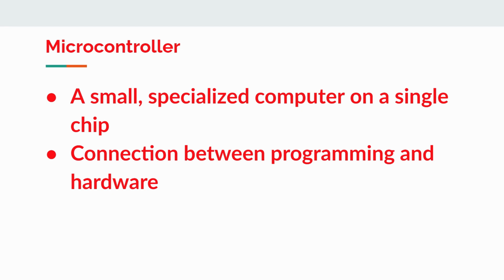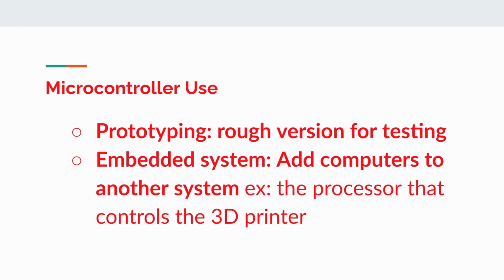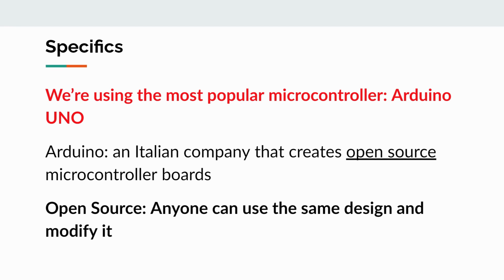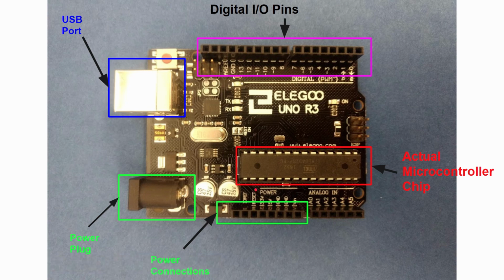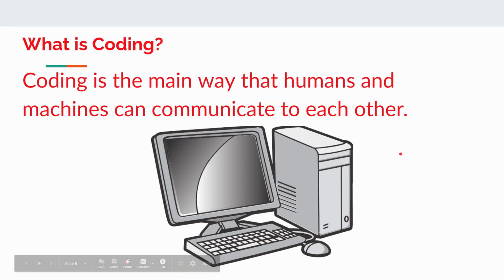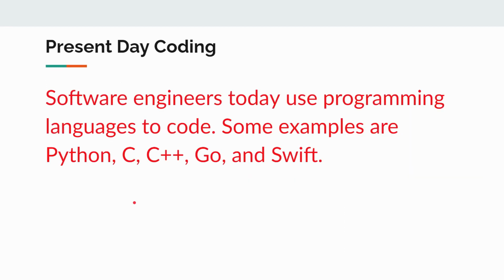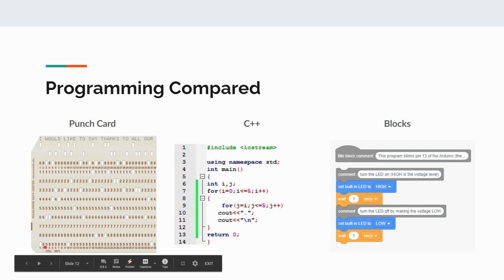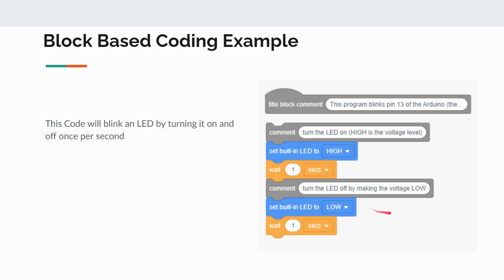8th Grade Arduino Intro